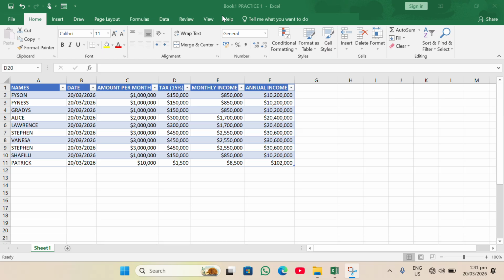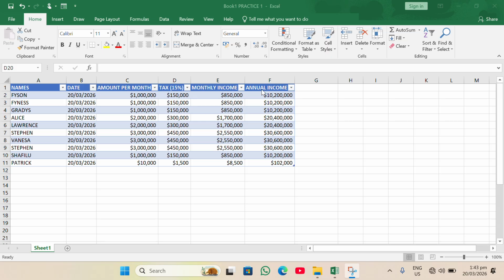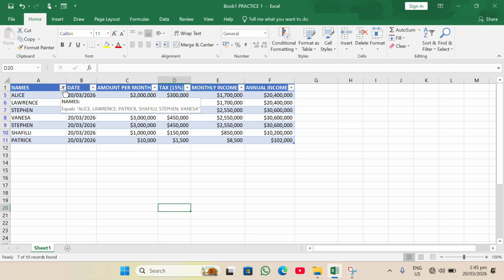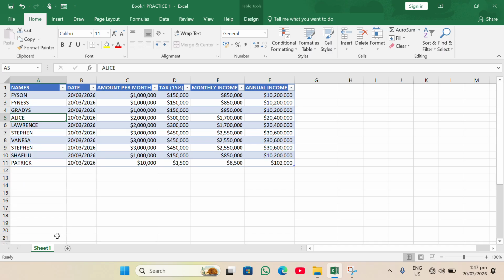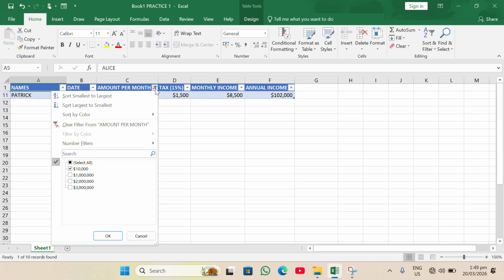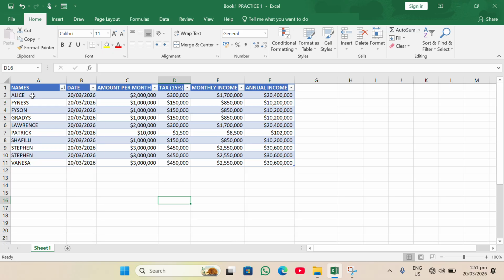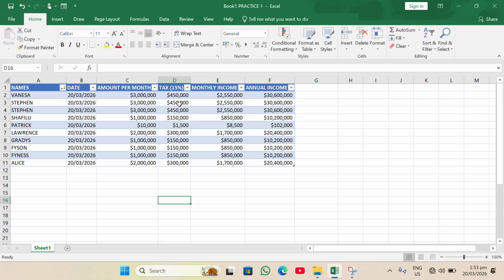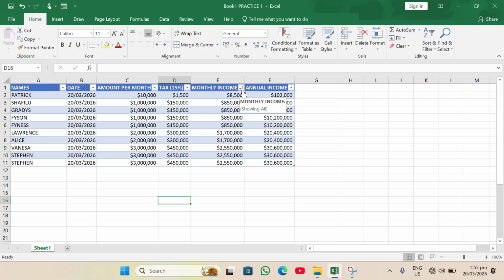HOW TO FILTER AND SORT DATA IN EXCEL SPREADSHEET